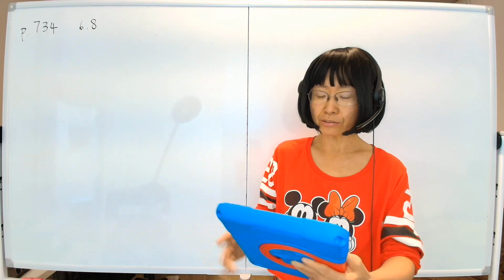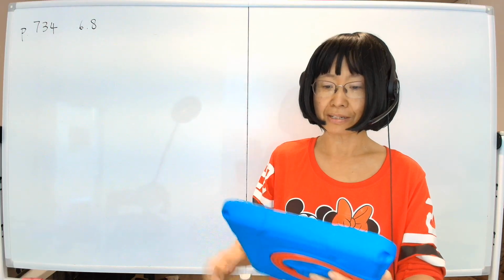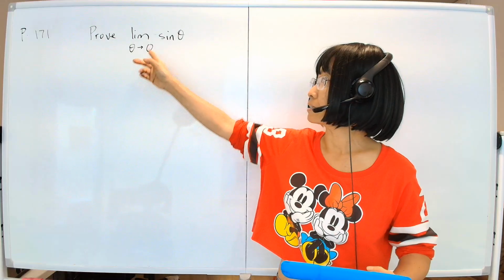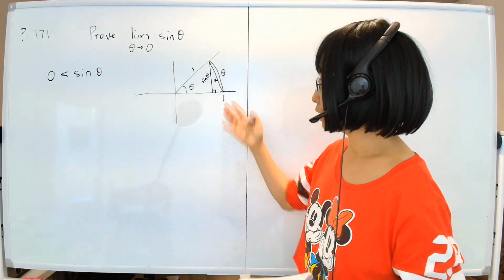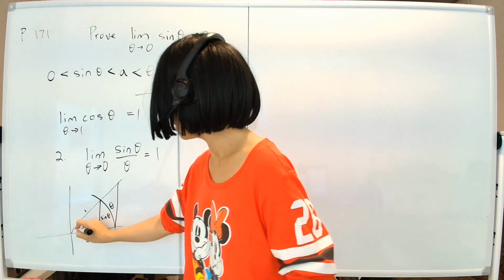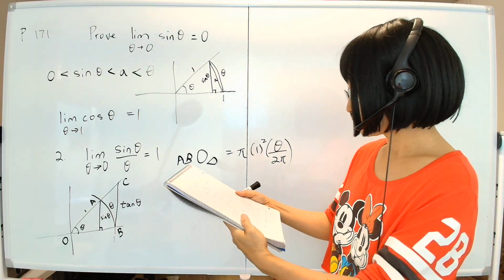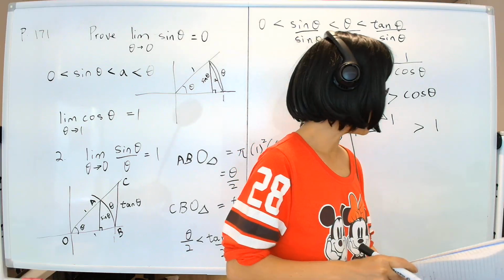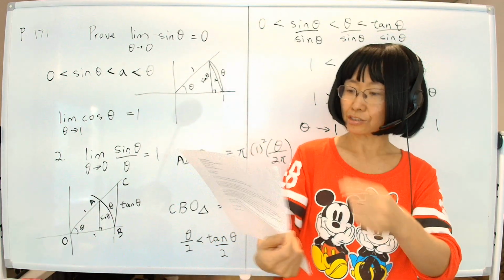Calculus I Chapter 6.8 Exponential Growth Decay with free Openstax textbook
All examples
Optional: p.175 Student Project: Discover the formula for area of the circle
Calculus I Chapter 6_8 Exponential Growth Decay with free Openstax textbook. Please download the free Openstax textbook named Calculus I to follow this class.

Chapter 1.
1.2 Exponents
1.3 Radicals
1.5 Factoring polynomials
1.6 Rational Expressions
Chapter 2
2.5 Quadratic Equations
2.6 Other types of equations

Appendix B Derivative formulas: p. 769 (pdf777)